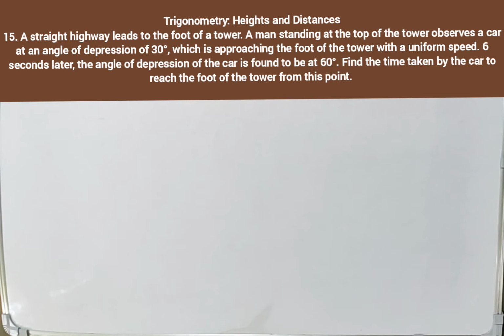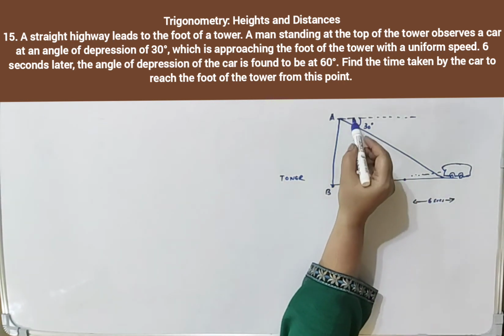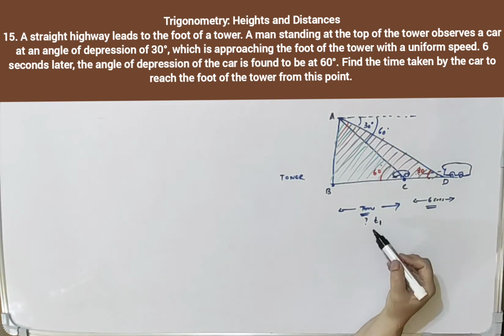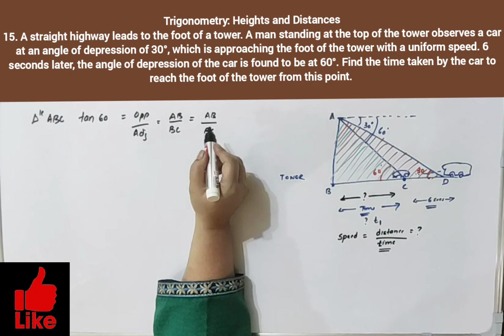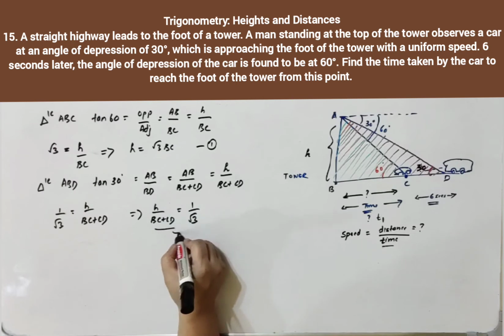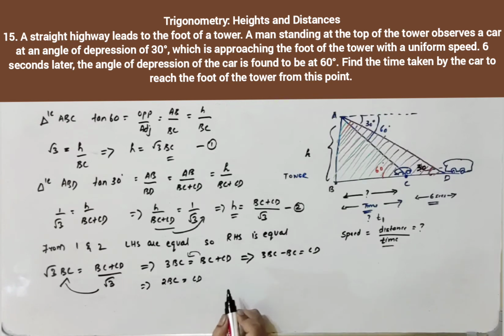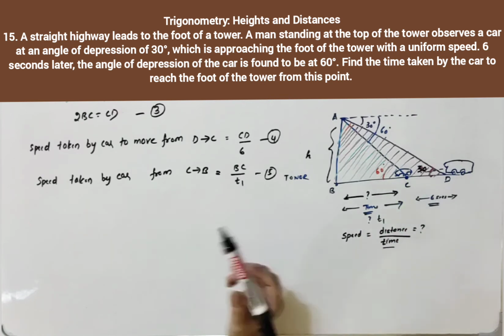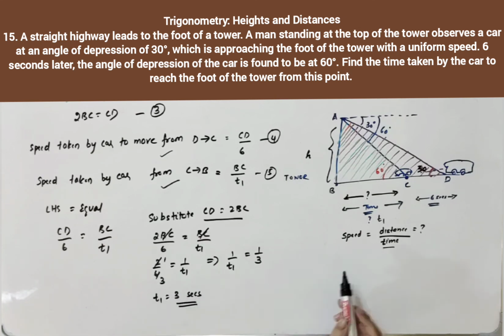Some Applications of Trigonometry | Heights and Distances: CBSE Chapter 9.15, ICSE Chapter 14.14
A straight highway leads to the foot of a tower. A man standing at the top of the tower observes a car at an angle of depression of 30°, which is approaching the foot of the
tower with a uniform speed. Six seconds later, the angle of depression of the car is found
to be 60°. Find the time taken by the car to reach the foot of the tower from this point

Class: 10 CBSE Chapter 9, Problem 15 - Some Applications of Trigonometry
Class: Maths for 2nd PUC/Class 12
Class: 10 Chapter 14, Problem 14, ICSE
Chapter Name: Heights and Distances

Syllabus: NCERT, Karnataka Board, CBSE, ISCE
Stream: Basic Maths for Commerce Stream, Mathematics for Class 10